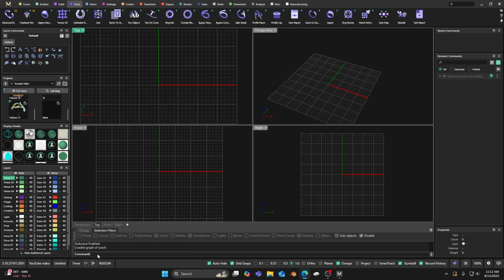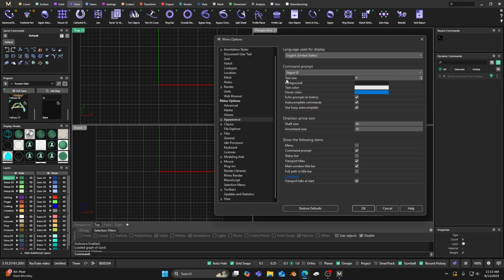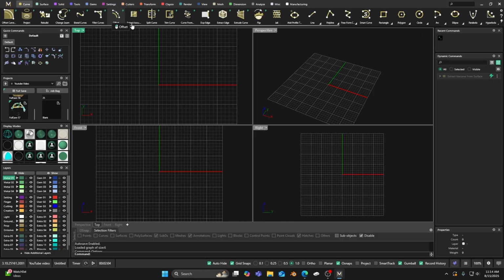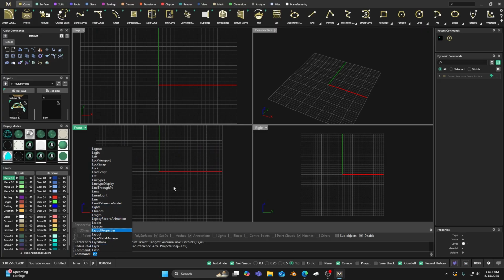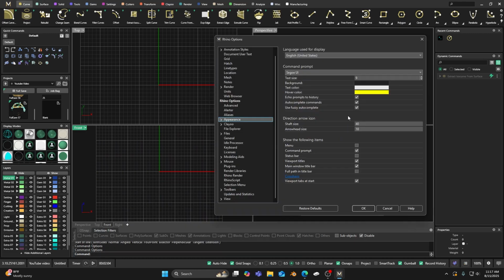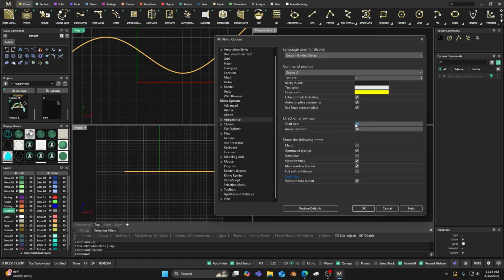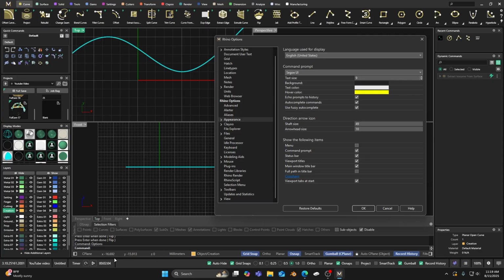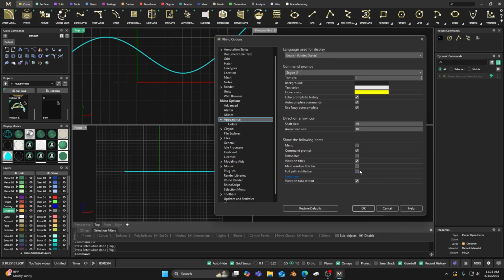#3 MatrixGold Rhino Options Appearance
In this video we will look at how to Customize MatrixGold using the Rhino Options Appearance commands. Changing colors to the UI, font styles and so much more.

Facebook Group help: Users helping Users